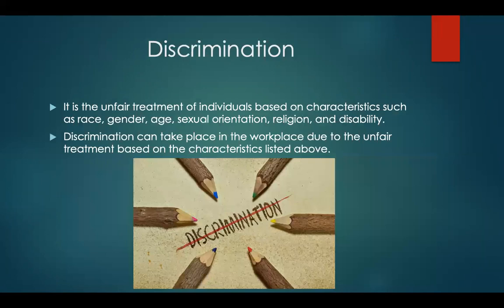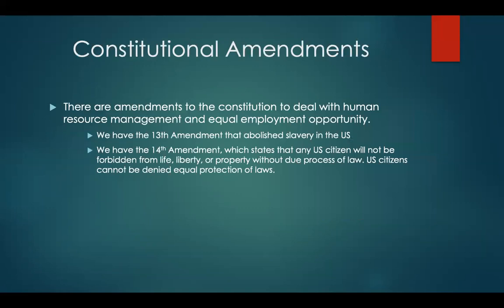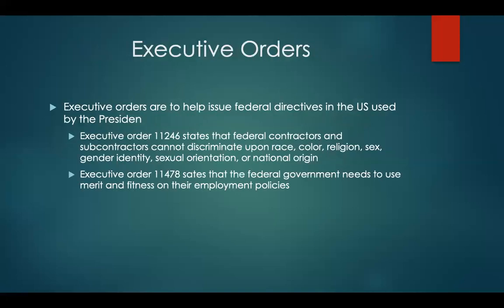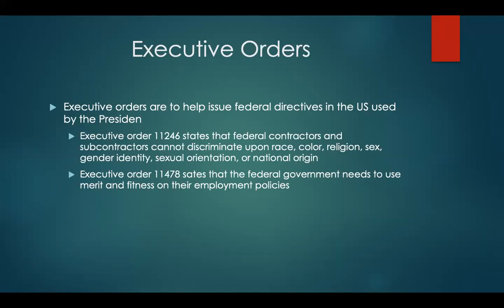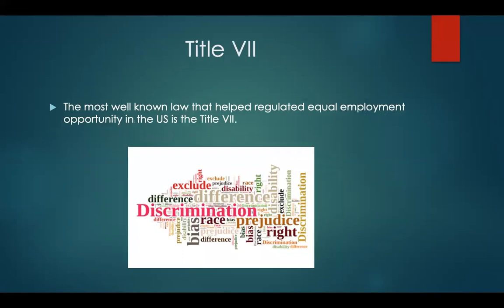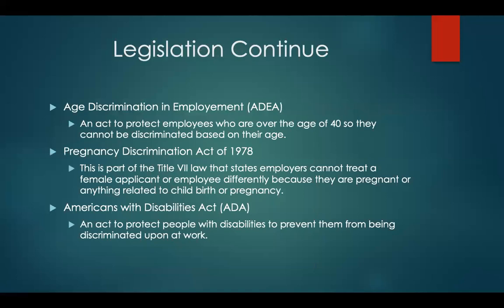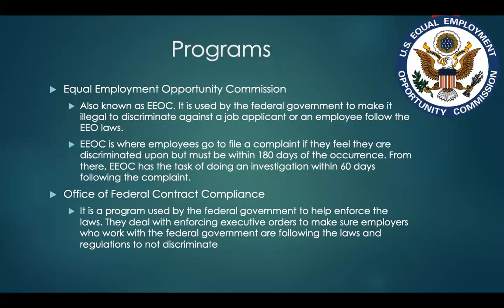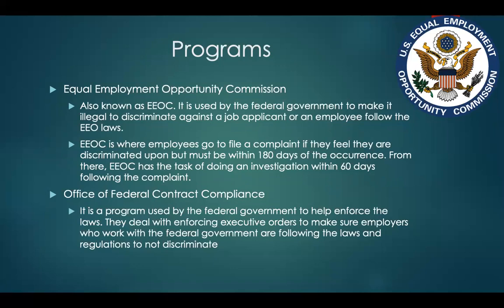Equal Employment Opportunity